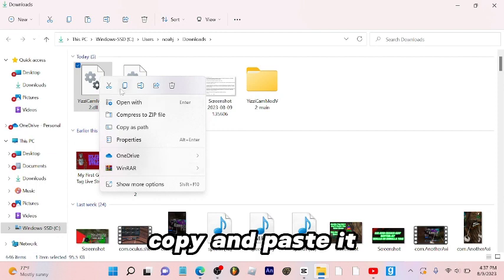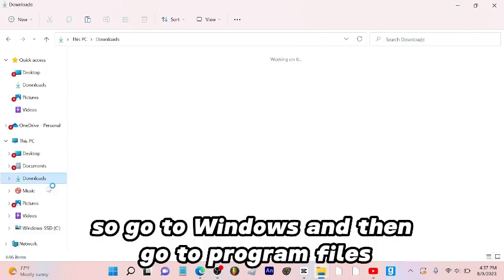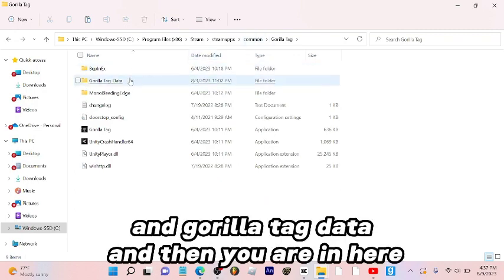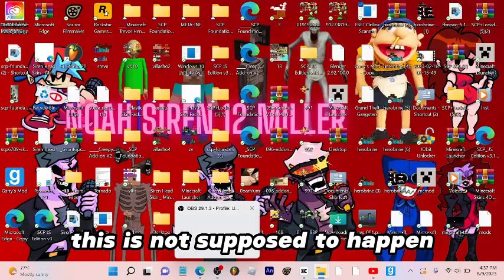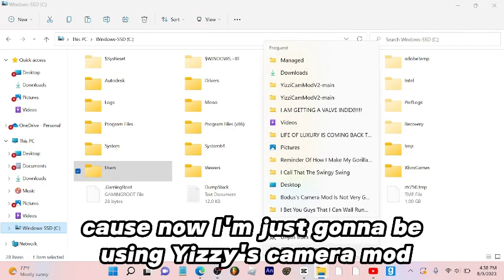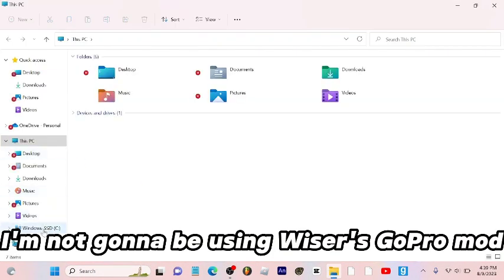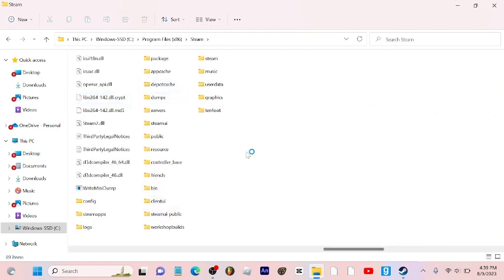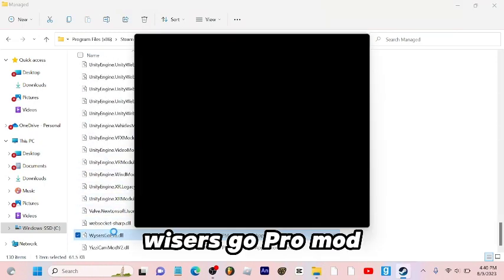How To Get Yizzi's Camera Mod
Link To Yizzi's Camera Mod
I Heard That The Camera Works In The New Update!
Reminder: I AM GETTING A VALVE INDEX!
I Will Be Using This Camera Mod For My New Gorilla Tag Videos!
Wyser's Camera Mod Probably Does Not Work In The New Update.
Gameplay With The Camera Mod Will Be In My New Gorilla Tag Video When I Get My Valve Index!